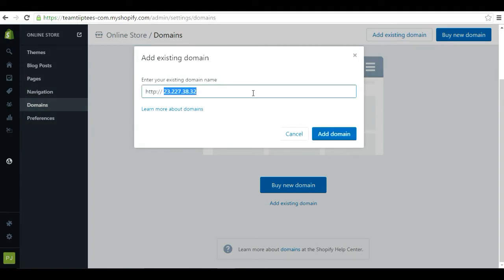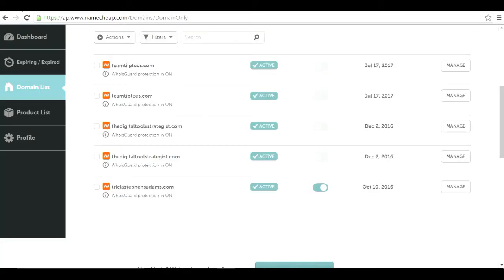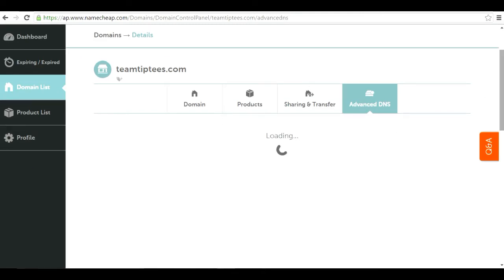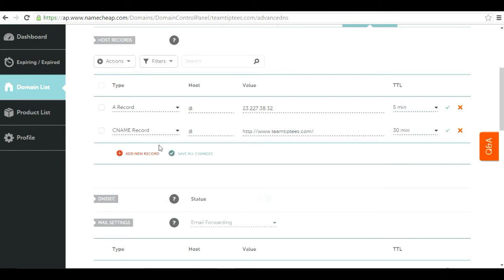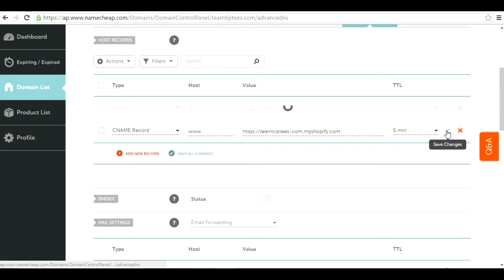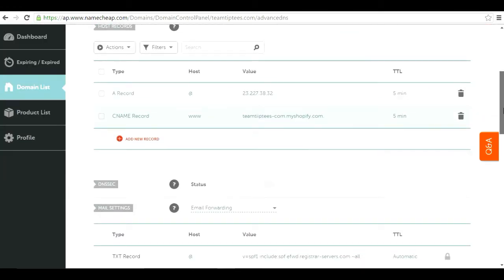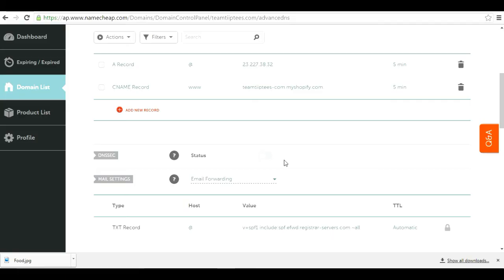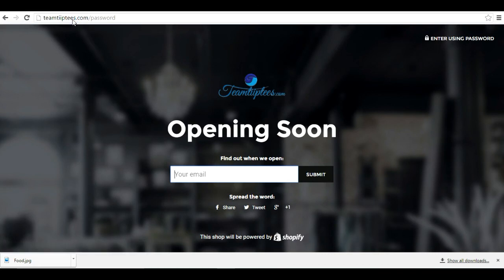How to Setup your Namecheap Domain DNS with Shopify Store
Update or connect your namecheap domain to your website

Here you will have Step By Step Guide of complete shopify online store,

Our other Videos On shopify

Intro-Inspired by Walking Dead

Beginning Music-Birds Eye House.